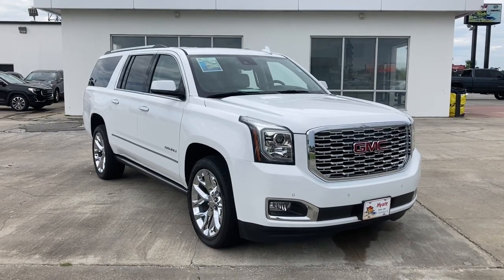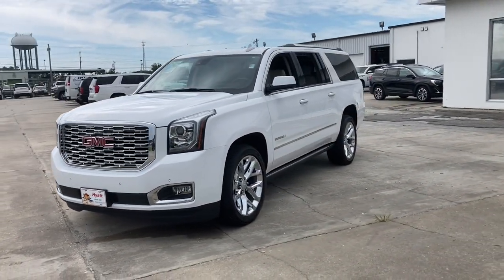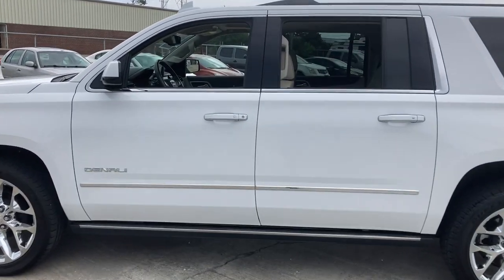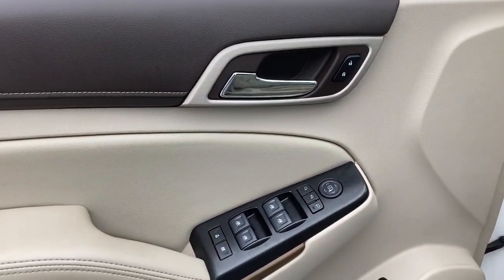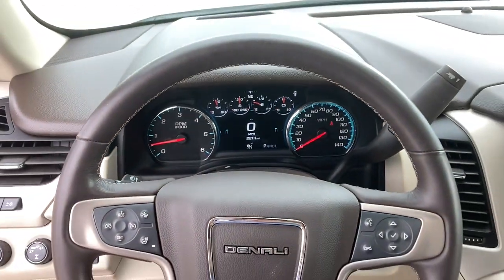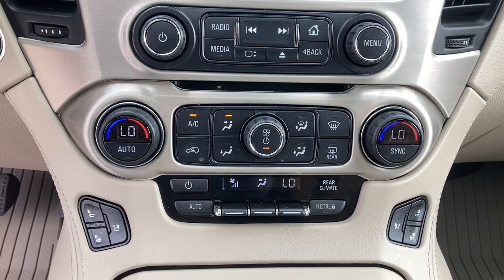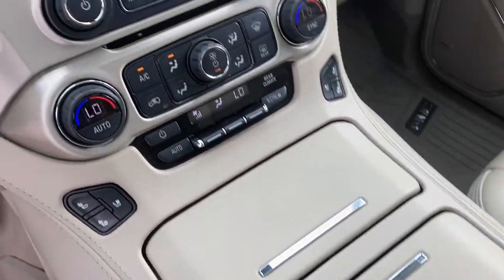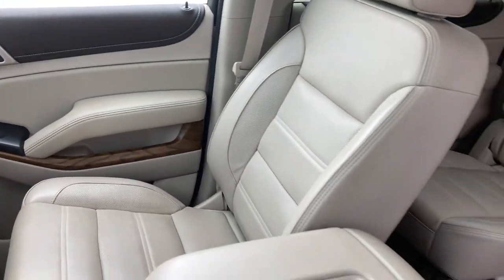2020 GMC Yukon XL N Myrtle Beach, Conway, Little River, Murrells Inlet, Myrtle Beach P3903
Summit White Used 2020 GMC Yukon XL available in Myrtle Beach, SC at Hyatt Buick GMC. Servicing the N. Myrtle Beach, Conway, Little River, Murrells Inlet, Myrtle
Beach, SC area.
2020 GMC Yukon XL Denali - Stock#: P3903 - VIN#: 1GKS2HKJXLR248638

Hyatt Buick GMC
922 Frontage Rd E